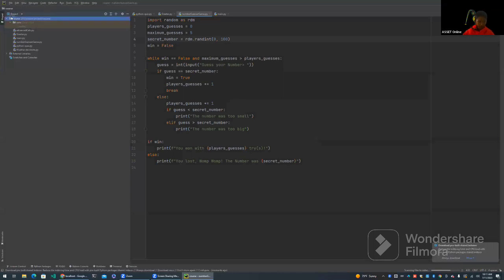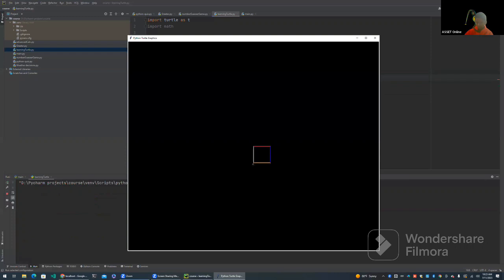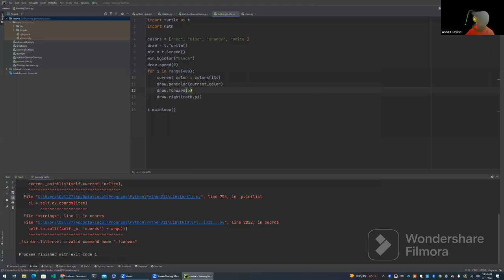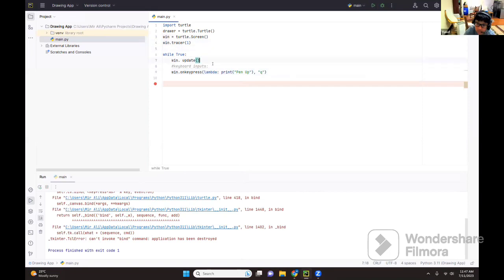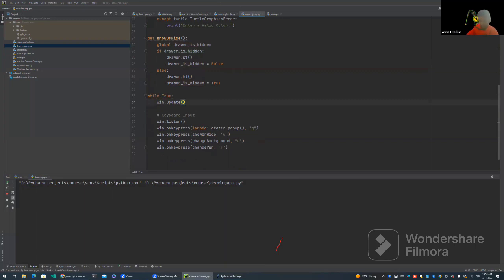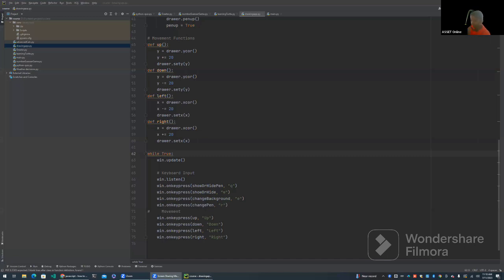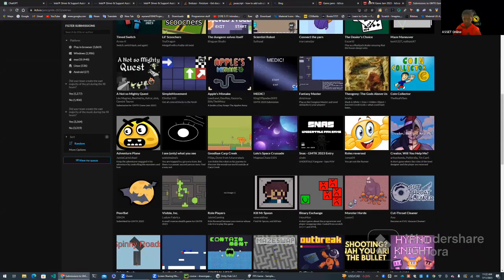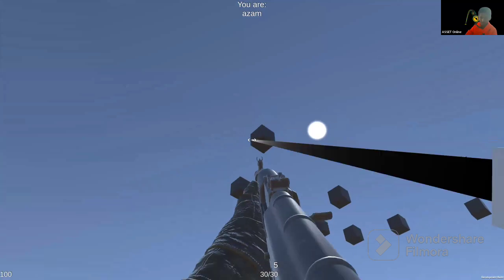python basic course 2023 on ASSET part8